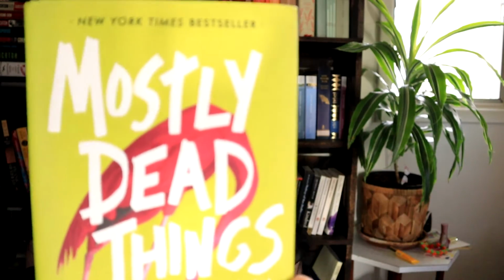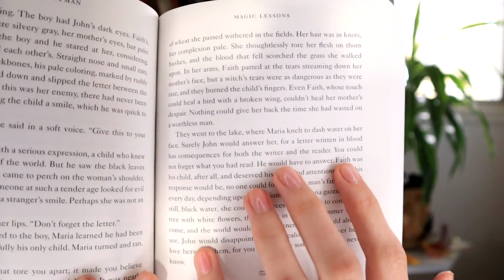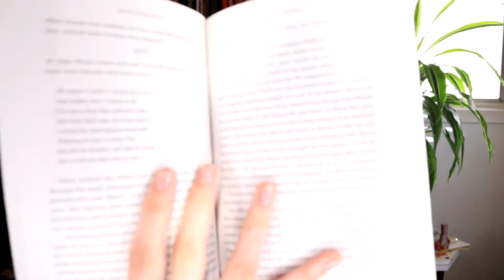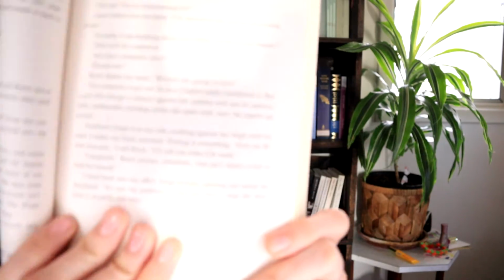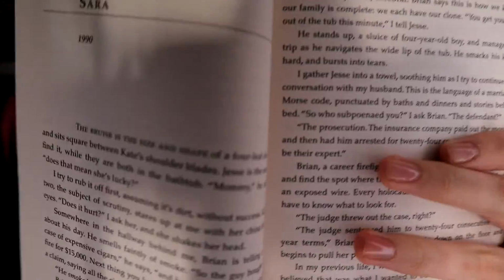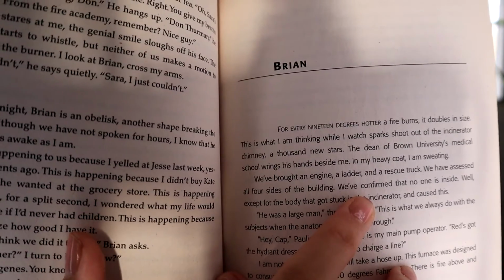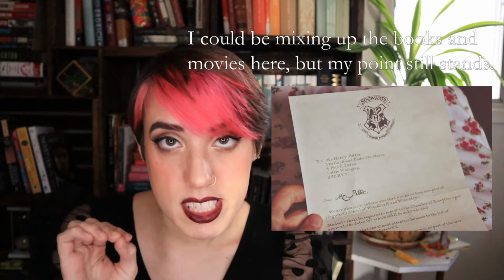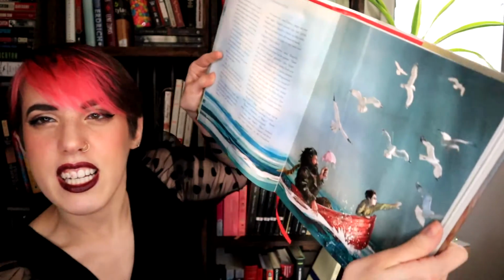Personality of Font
S E C O N D   S A L E   D I S C O U N T

R E D B U B B L E: nonfictionfemme
I N S T A G R A M: nonfictionfeminist
T W I T T E R: nonficfeminist
T I K T O K: nonfiction_femme